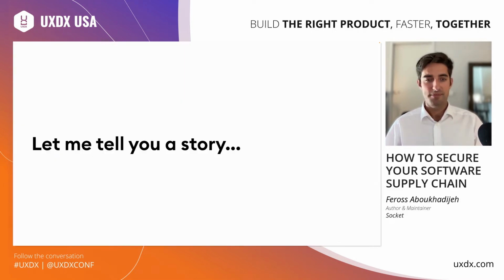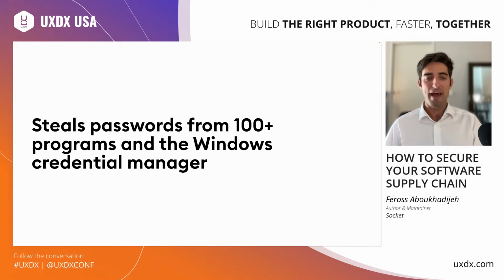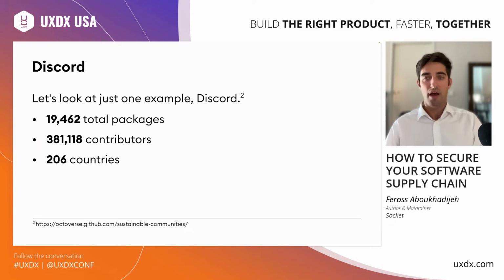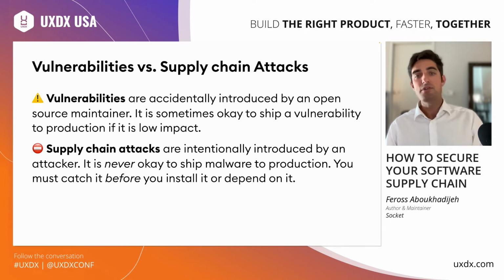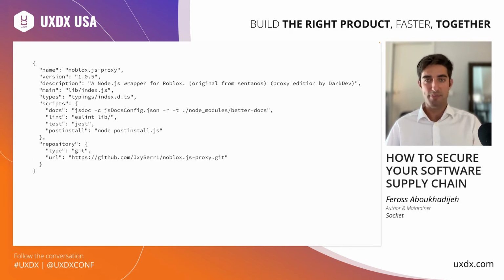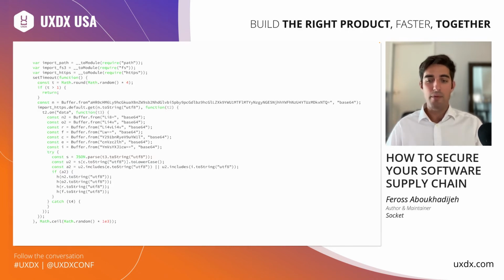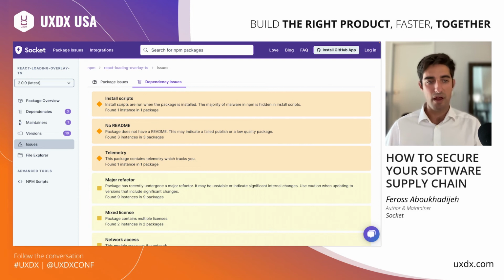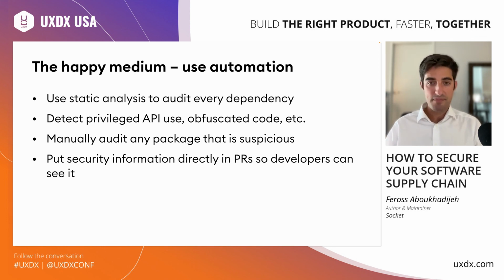How to Secure Your Software Supply Chain – Practical Lessons To Protect Your App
Open source code makes up 90% of most codebases. How do you know if you can trust your open source dependencies? It is critical to manage your dependencies effectively to reduce risk, but most teams have an ad-hoc process where any developer can introduce dependencies leaving organizations open to risk from malicious dependencies. Software supply chain attacks have exploded over the past 12 months and they’re only accelerating in 2022 and beyond. We’ll dive into examples of recent supply chain attacks and what concrete steps you can take to protect your team from this emerging threat.